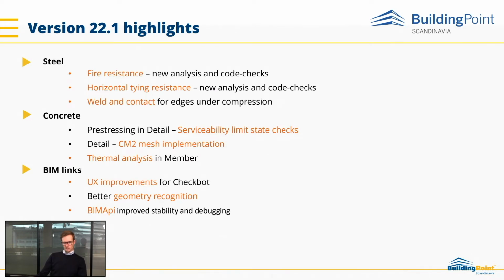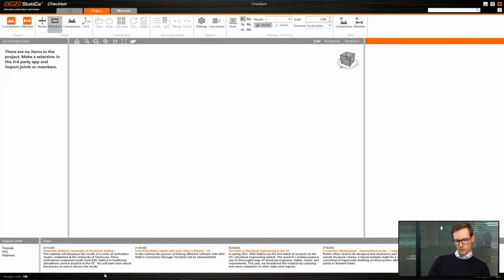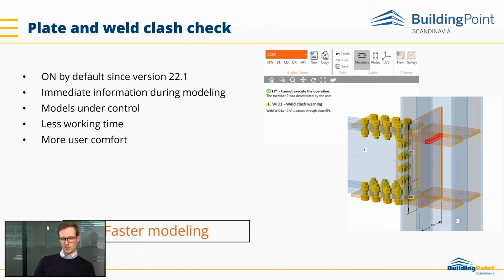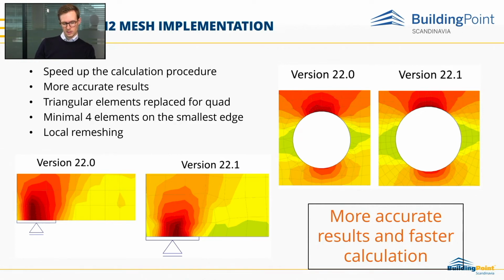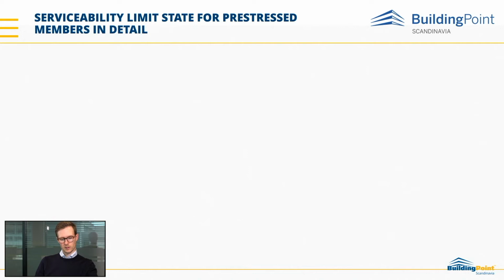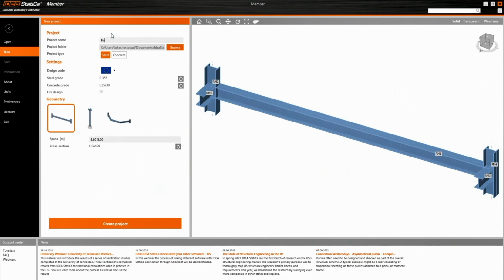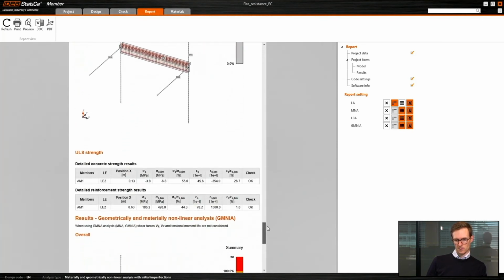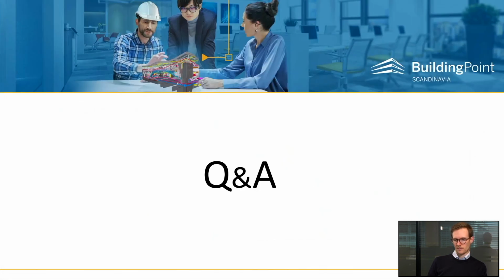IDEA StatiCa 22 1 update webinar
What's new in IDEA StatiCa 22.1?

The list of coming features and improvements is long enough to make the 22.1 not only an upgrade but a whole new version of IDEA StatiCa, better than any other before. Join the webinar and learn about:

- Fire resistance analysis for steel connections and members
- Horizontal tying resistance code-check for steel connections
- Thermal analysis for concrete members
- SLS checks for prestressed discontinuity region
- UX improvements for BIM application Checkbot